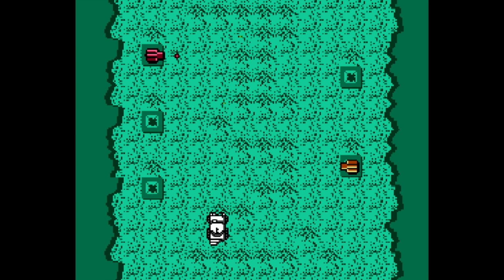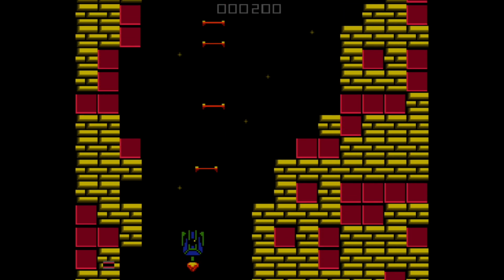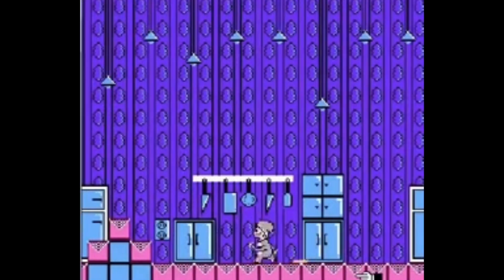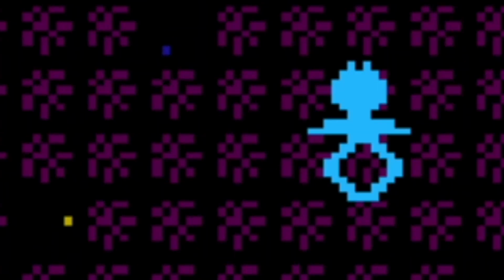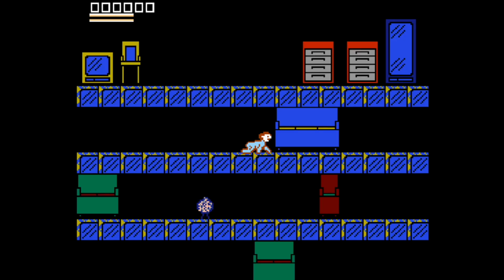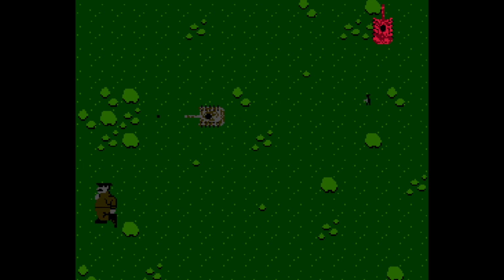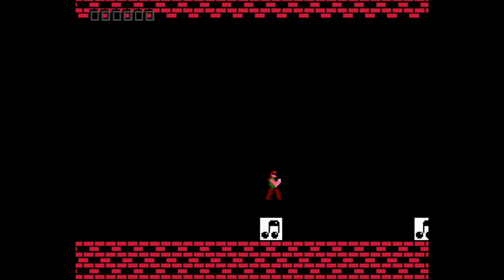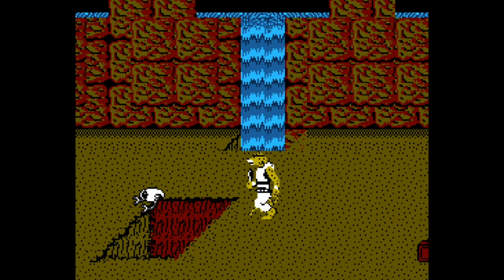Action 52 - The Worst Game of All Time?